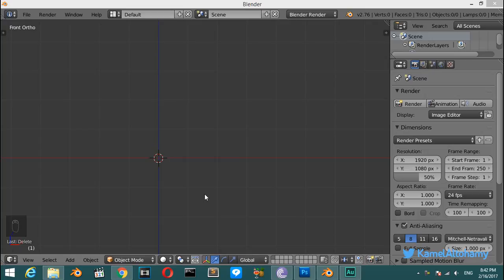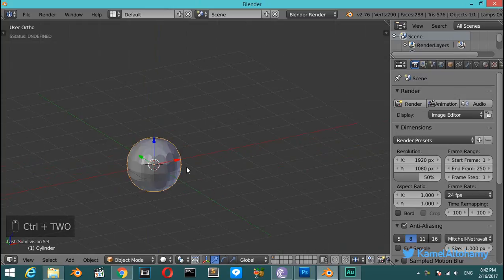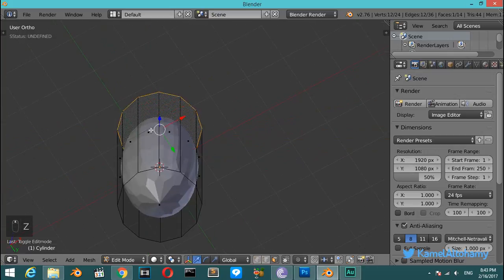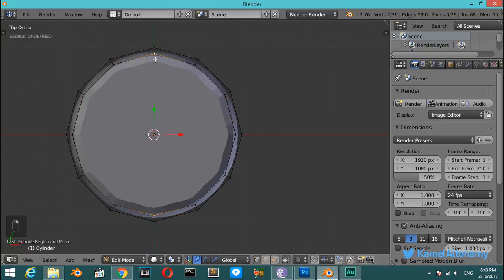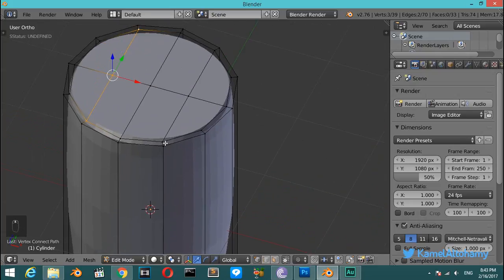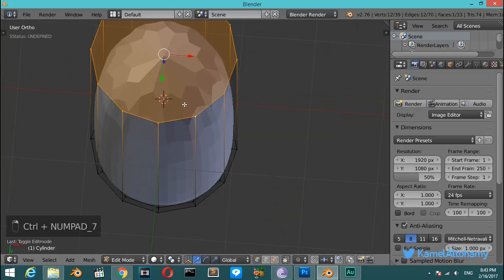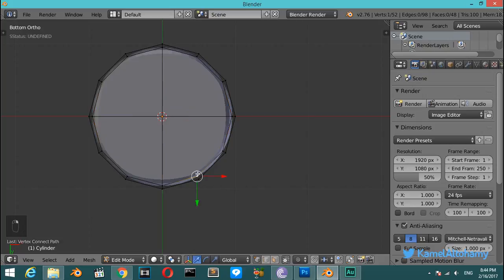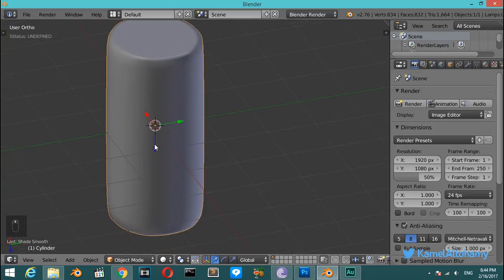Quick Tip: How to fix N-Gons in blender